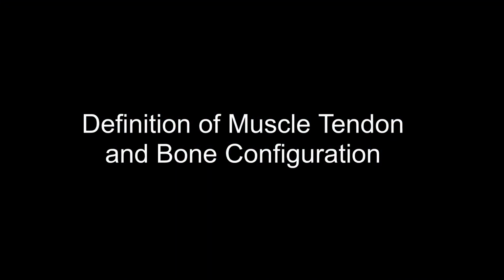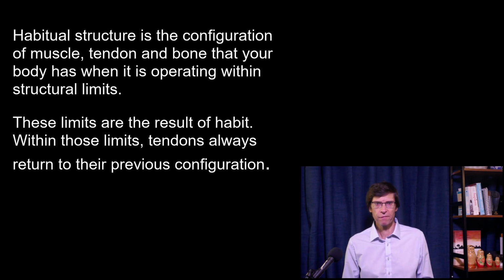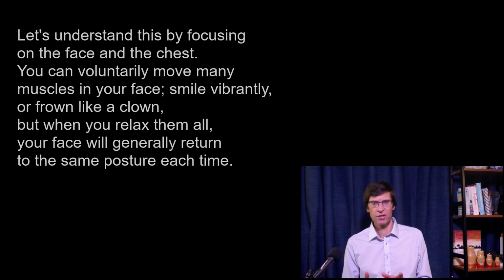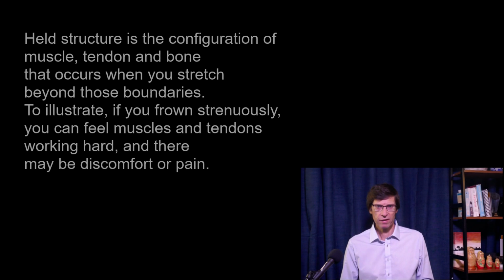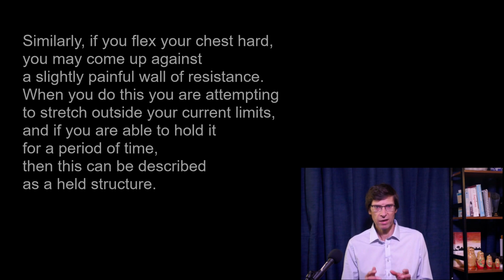Muscle, Tendon and Bone Configuration - EmotFit 4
Body structure is the configuration of muscles, tendons, ligaments and bone which holds our body together and gives it shape.
Bones are rigid, ligaments and tendons are elastic but stiff and muscles are flexible and flabby when relaxed
Bones do not change, ligaments and tendons can be stretched but return to their original shape, while muscles are flexible and only have strength when tensioned.
Habitual structure is the shape the body takes in a state of rest with no action applied.
Held configuration is the slightly altered structure of the body when muscles are extended and ligaments or tendons are stretched.

0:00 Start
0:40 Intro
0:58 Definition
2:14 Main content
4:28 Habitual Structure
5:22 Held Structure
6:00 Technology
7:23 Personal Experience
7:48 Recap
8:26 Challenge to Audience